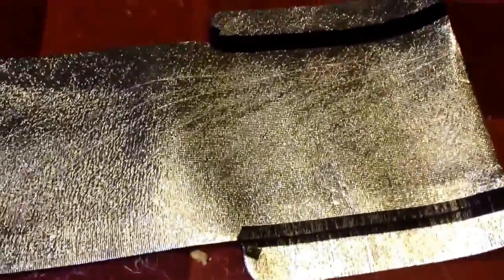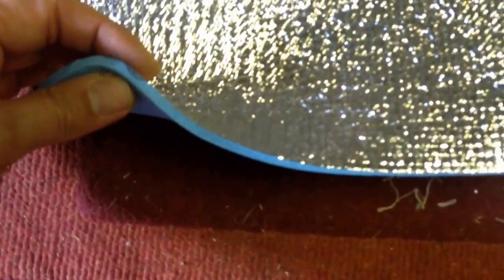Hammock under pad idea